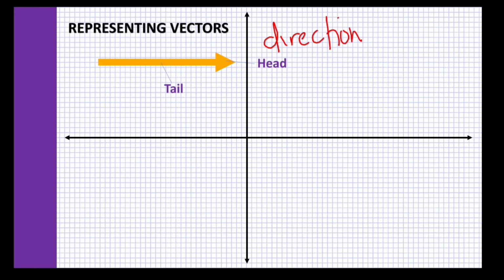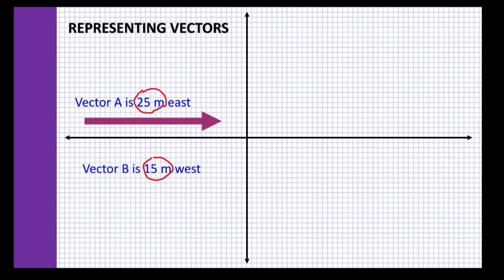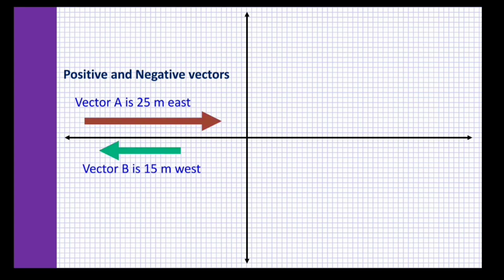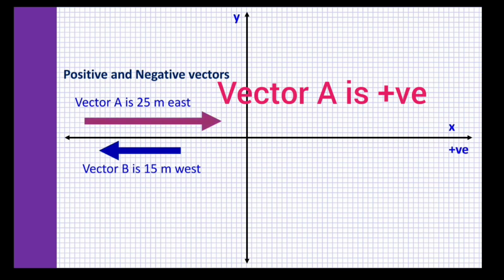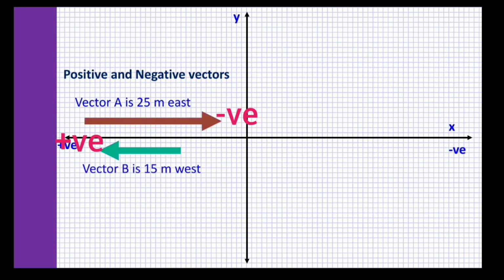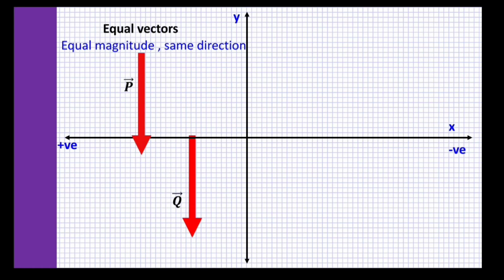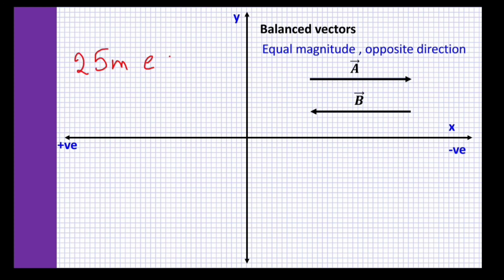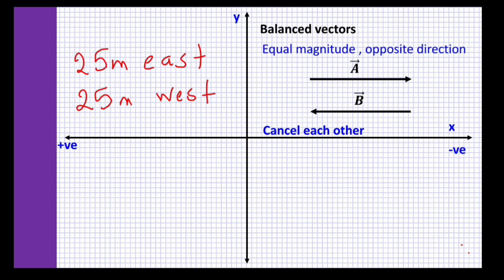Vectors and Scalars Introduction Part 2 - Science In Five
How are vectors represented? The concept of representing a vector takes a simple approach at first. It can become quite complicated when adding the vectors. Hence it is absolutely necessary to understand how vectors are represented on paper. Later on other skills will be added to this simple illustragions.